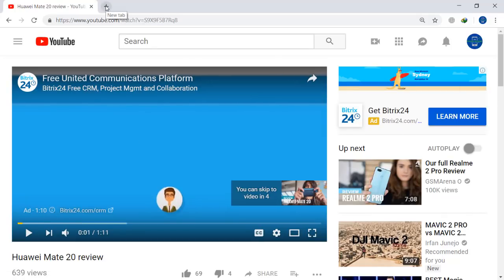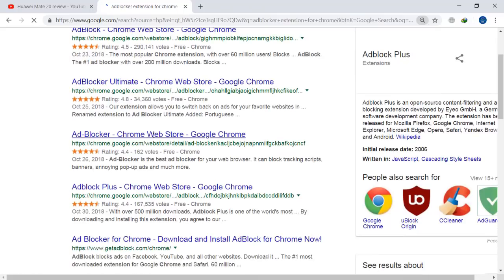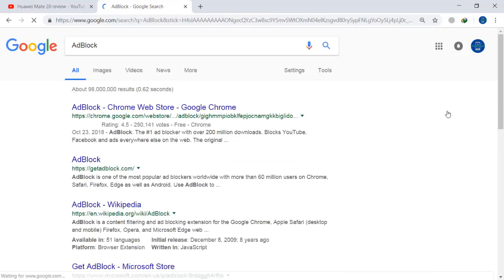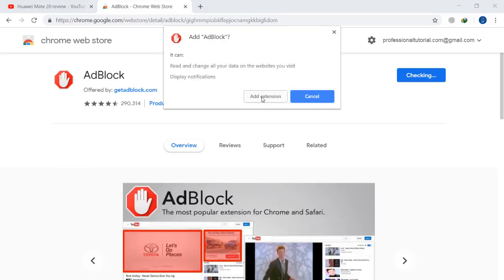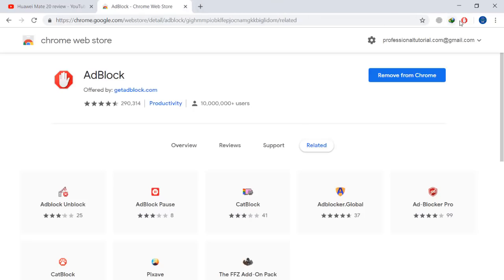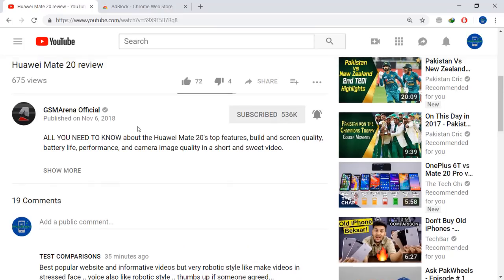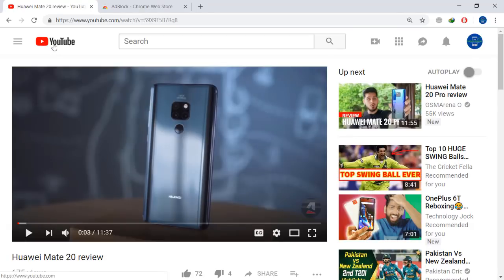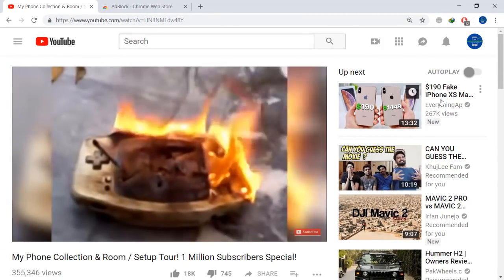How to Block Youtube Ads on Chrome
In this tutorial, you will learn how to block YouTube Ads on chrome. This is the best method to block all ads on any platform.